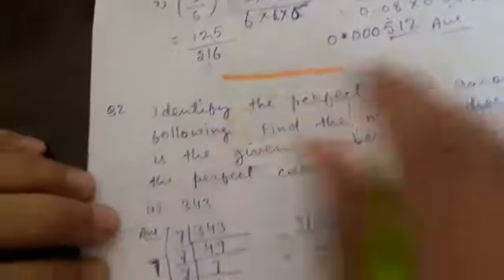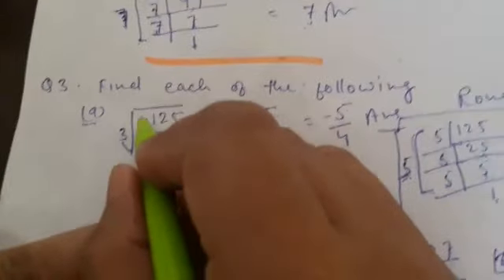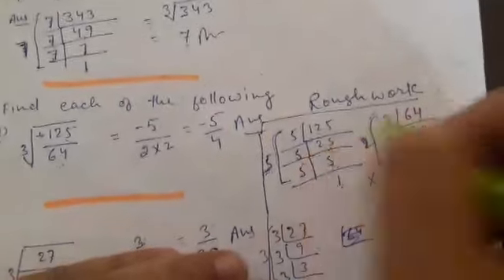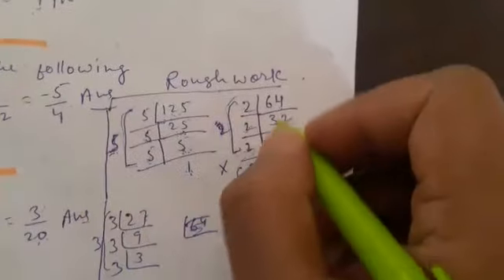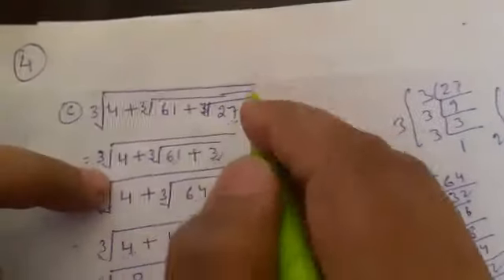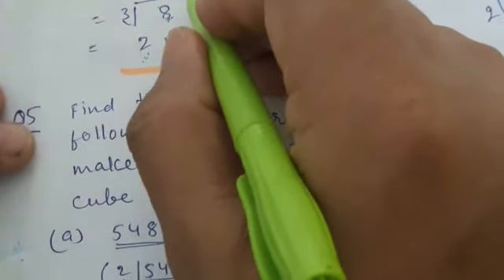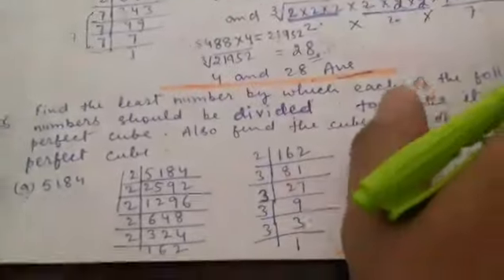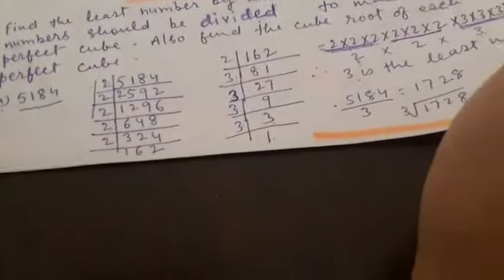16th April, 2020-Class 8 Mathematics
Today's Mathematics class by Your Teacher